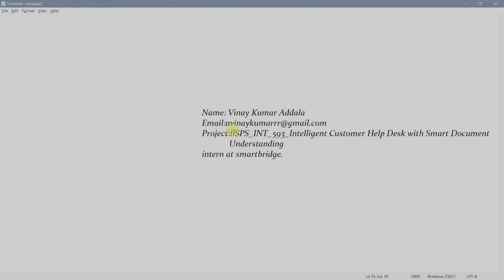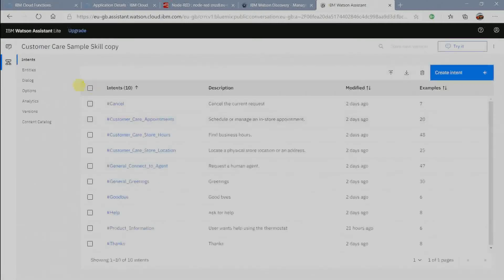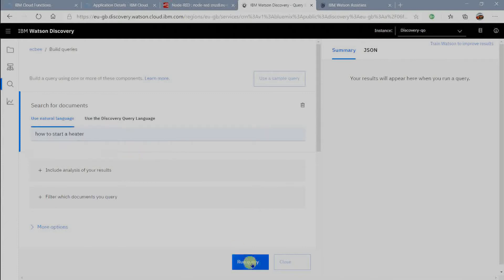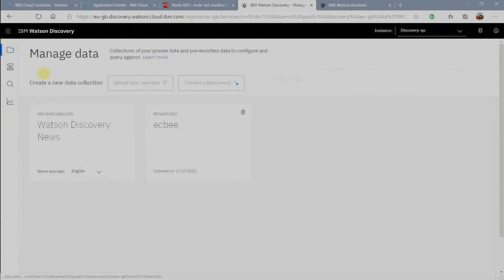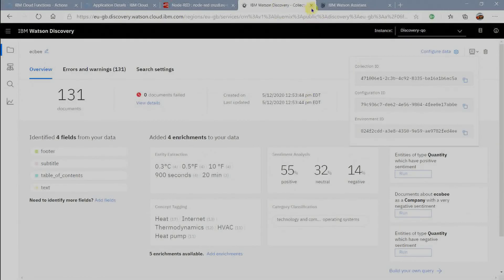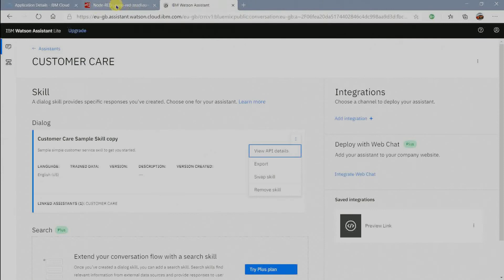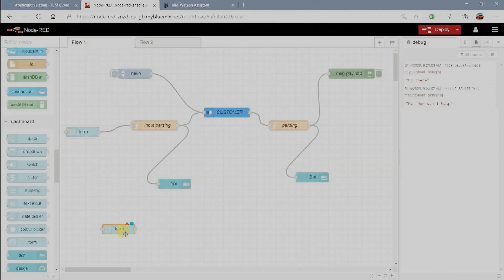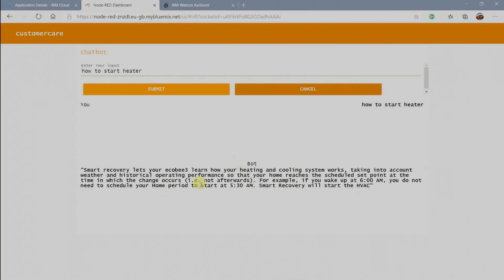Intelligent-Customer-Help-Desk-with-Smart-Document-Understanding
Intelligent Customer Help Desk with Smart Document Understanding Intelligent Customer Help Desk with Smart Document Understanding This is repository build with the help of Watson Assistant, Discovery, Cloud Function and Node Red app of IBM Cloud. It is made with the regard of partial fulfillment of smartinternz Internship Program at smartbrigde

Project Description : The typical customer care chatbot can answer simple questions, such as store locations and hours, directions, and maybe even making appointments. When a question falls outside of the scope of the pre-determined question set, the option is typically to tell the customer the question isn’t valid or offer to speak to a real person.

In this project, there will be another option. If the customer question is about the operation of a device, the application shall pass the question onto Watson Discovery Service, which has been pre-loaded with the device’s owners manual. So now, instead of “Would you like to speak to a customer representative?” we can return relevant sections of the owners manual to help solve our customers’ problems. To take it a step further, the project shall use the Smart Document Understanding feature of Watson Discovery to train it on what text in the owners manual is important and what is not. This will improve the answers returned from the queries. Scope of Work Create a customer care dialog skill in Watson Assistant Use Smart Document Understanding to build an enhanced Watson Discovery collection Create an IBM Cloud Functions web action that allows Watson Assistant to post queries to Watson Discovery Build a web application with integration to all these services & deploy the same on IBM Cloud Platform

In Watson Discovery I have added ecobee3_userguide.